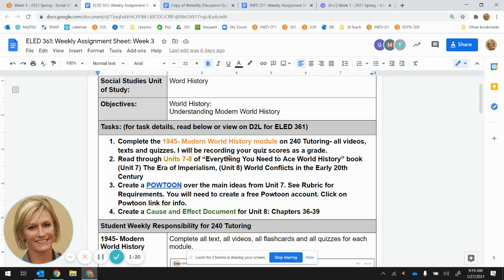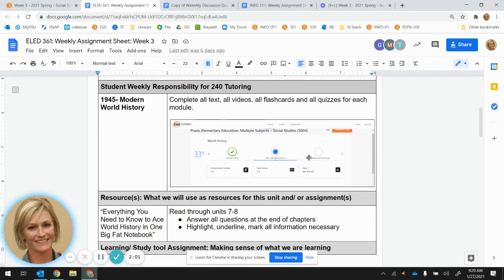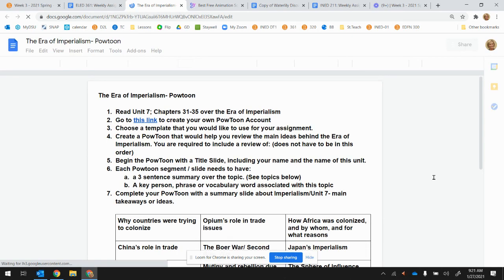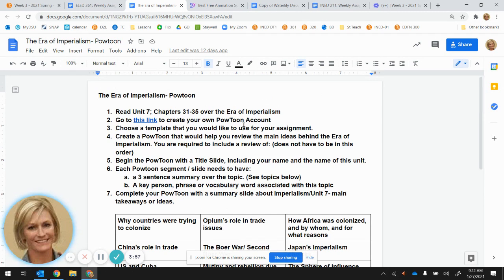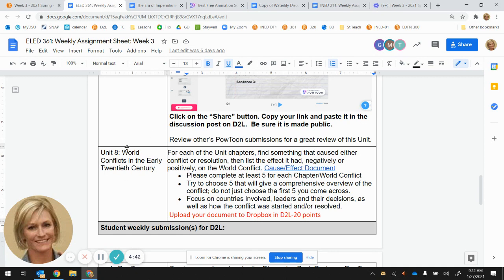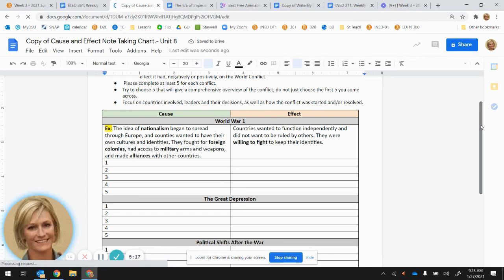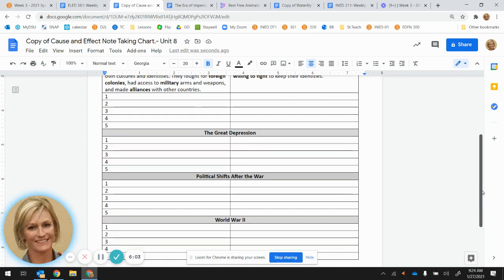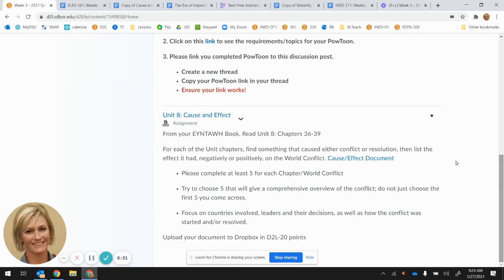2e22e987d3804775969cd572c7b1531a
ELED 361: Week 3